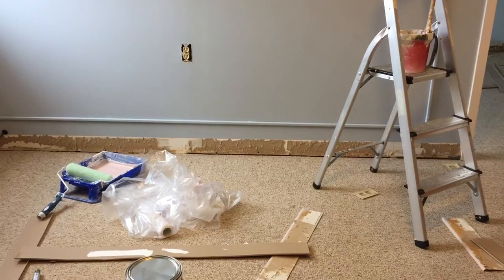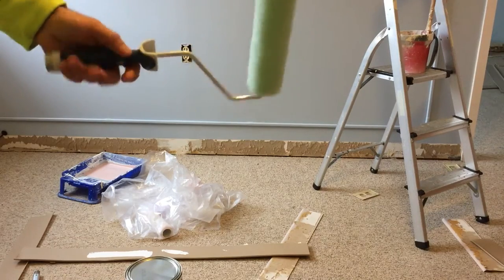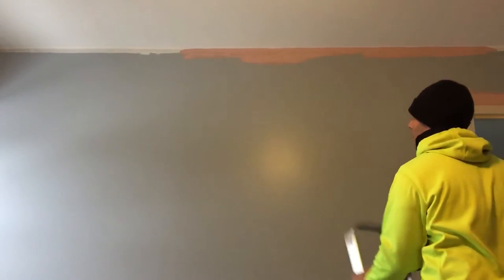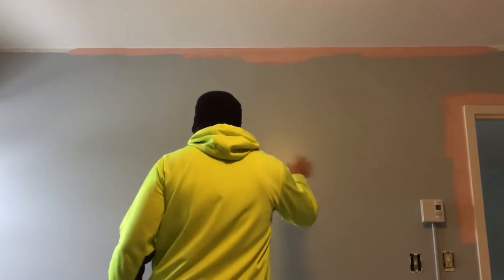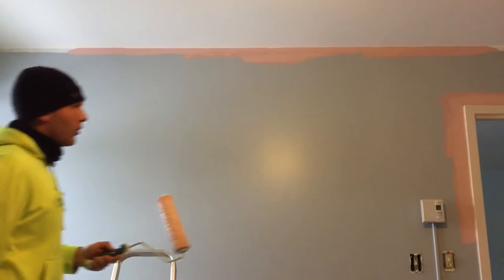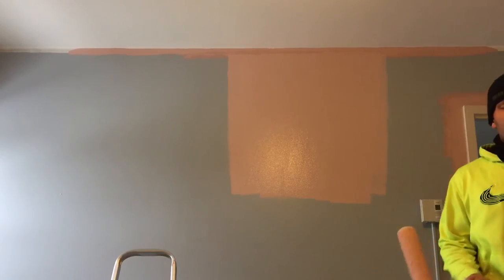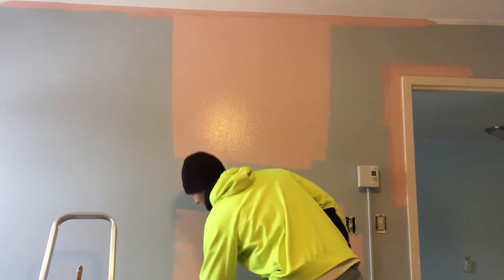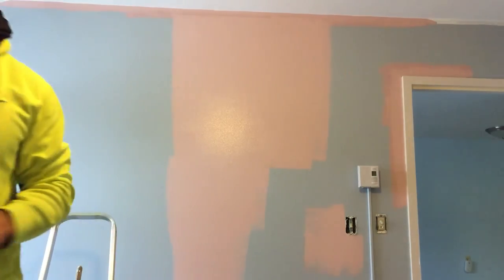Interior painting done easy and quick!!!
Just a brief video on painting interior walls and some strategy used and supplies needed. Don't waist cash with some spare time DIY!!!